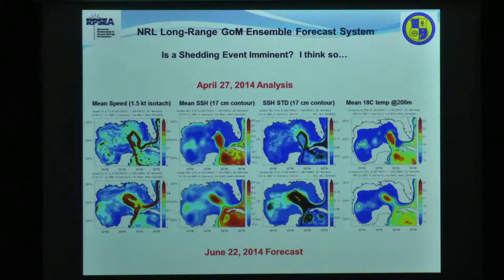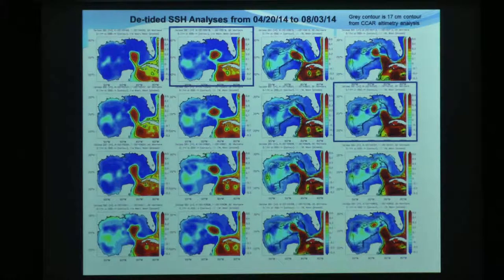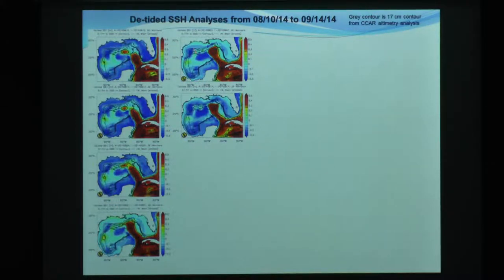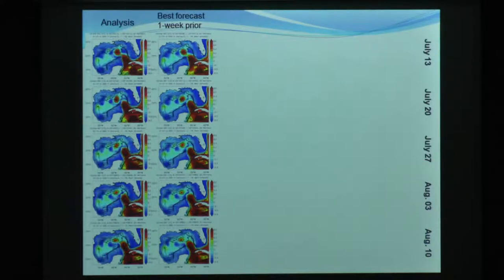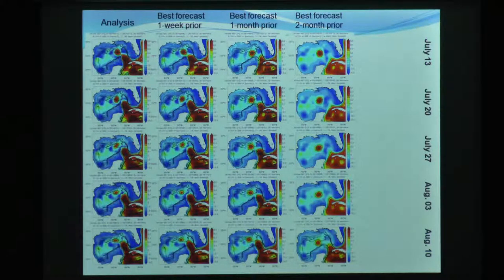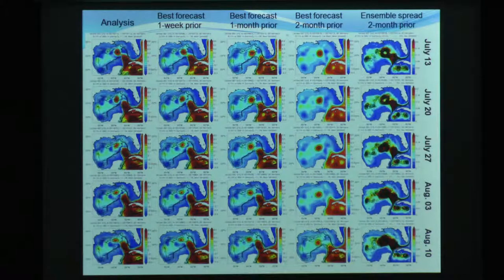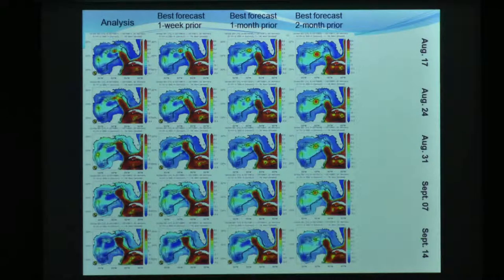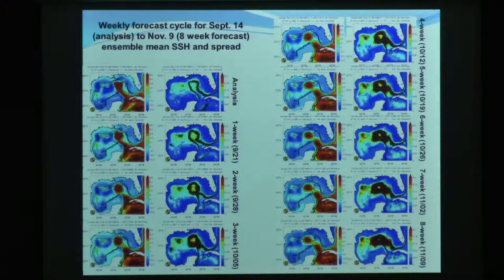Pat Hogan, Naval Research Laboratory - Part III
Circulation in the Gulf of Mexico